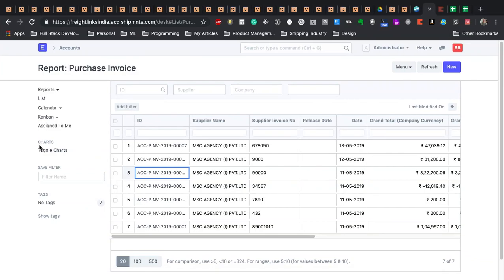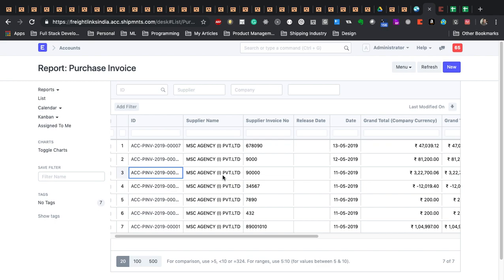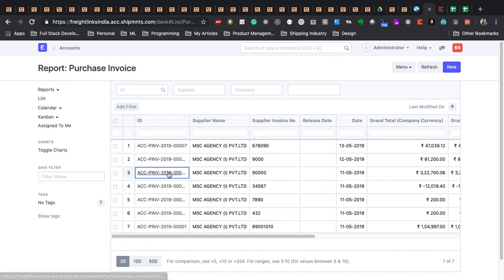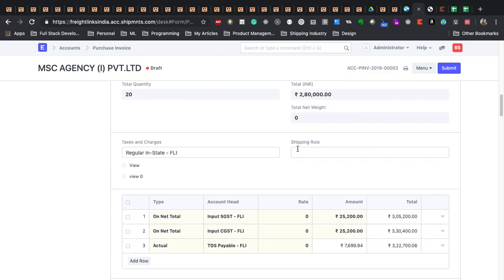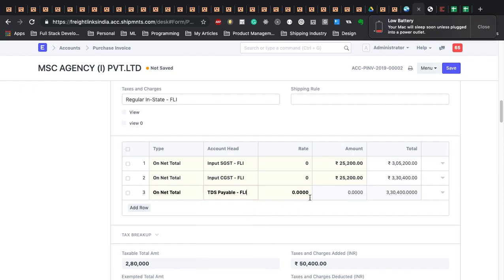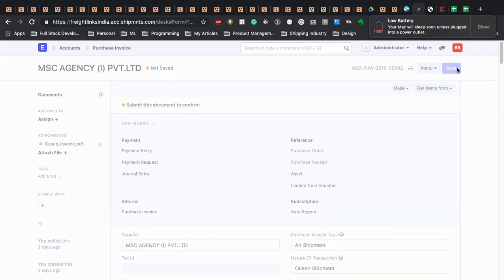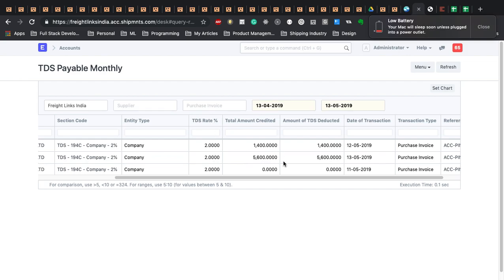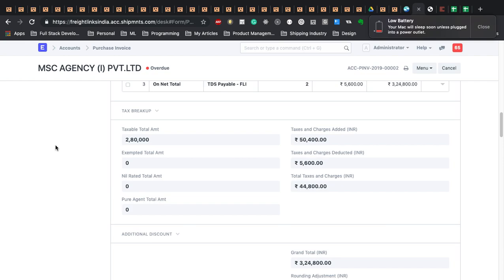Reviewing and Submitting Purchase Invoice